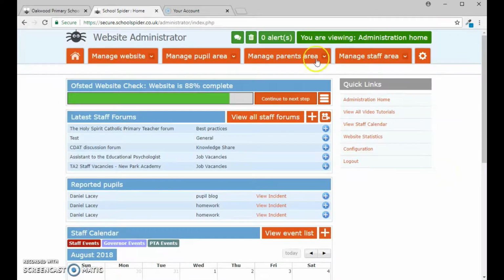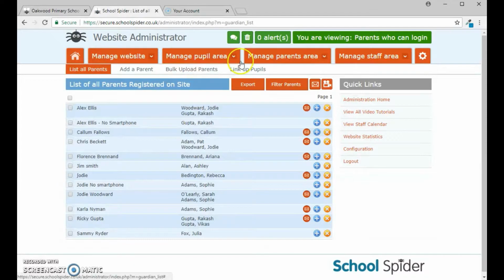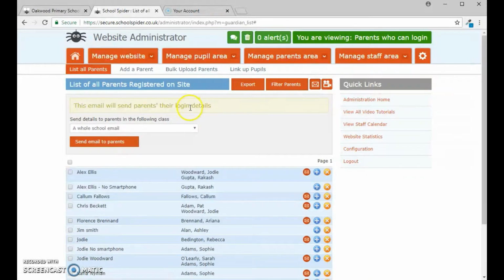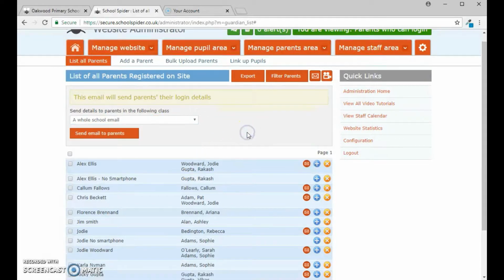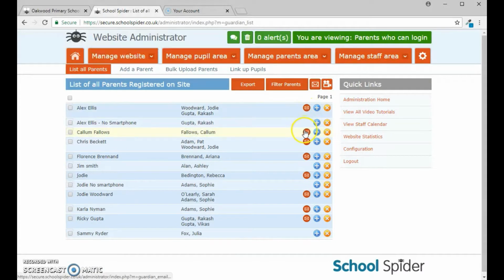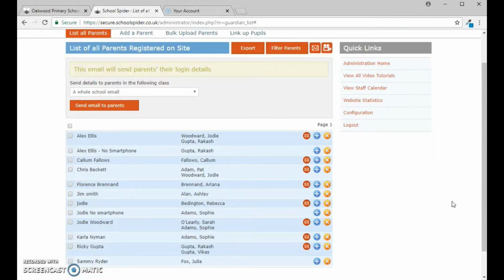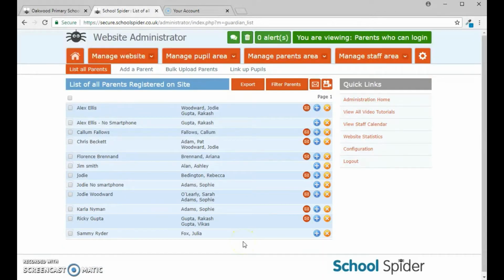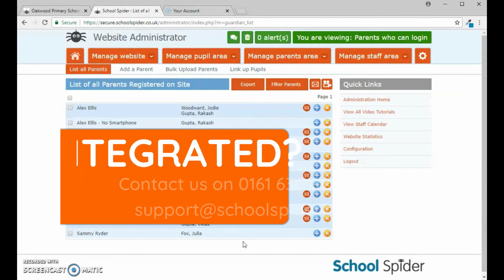Sending Out Parent Logins Tutorial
How to send parents their username and password.

This includes sending logins to the entire school, classes and individual parents.

Ensure you have integrated your School Spider with your school MIS.